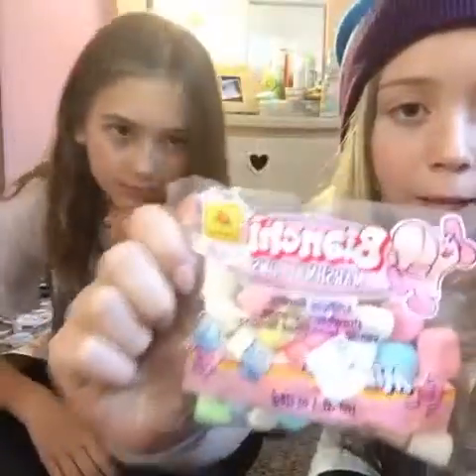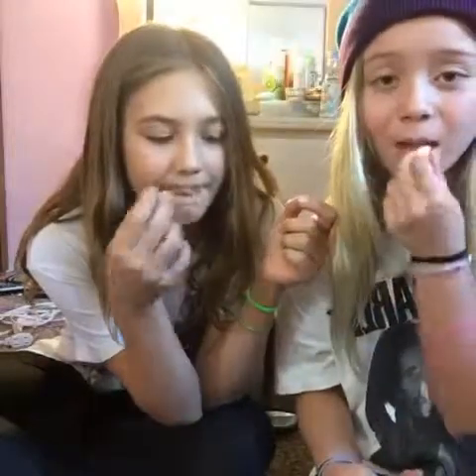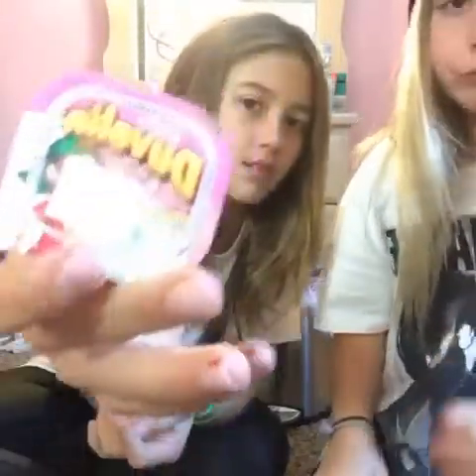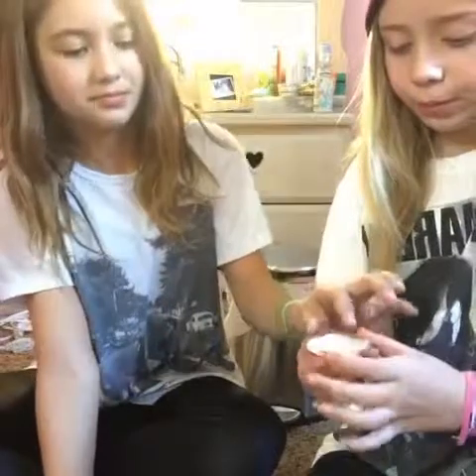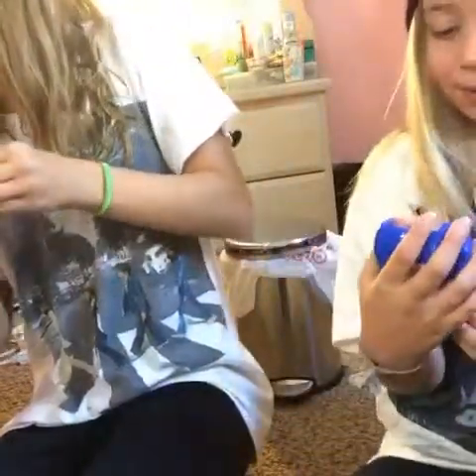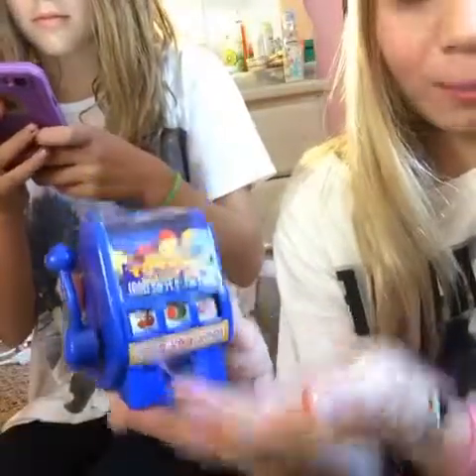American girls try Mexican candy! 😁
Remember we still love you but we may not like your candy! 😂✌🏿️